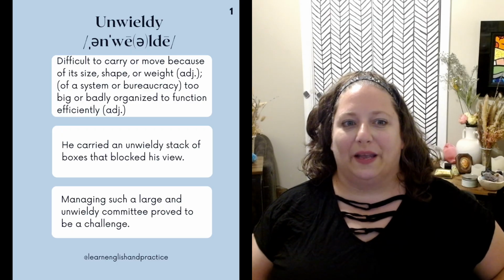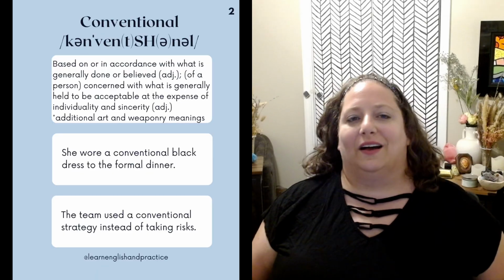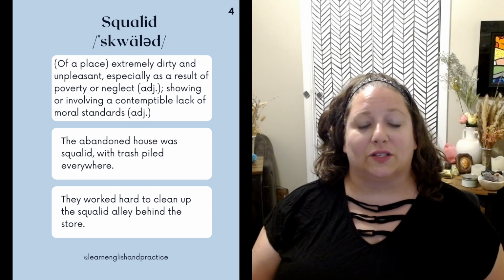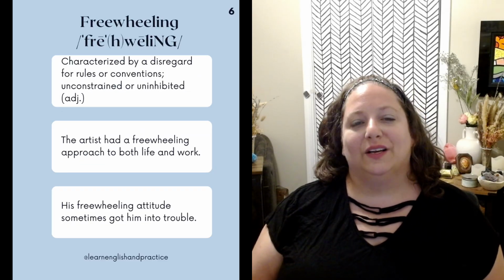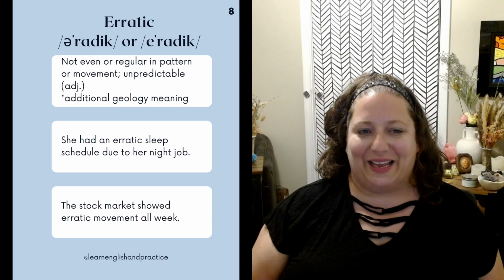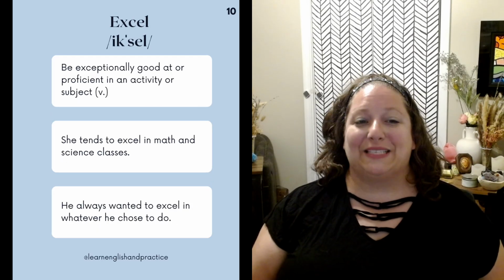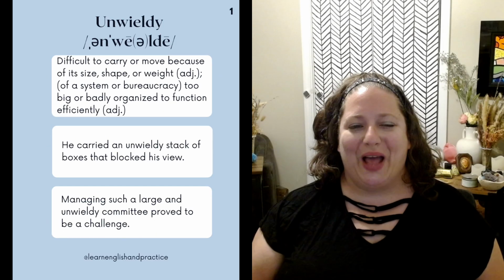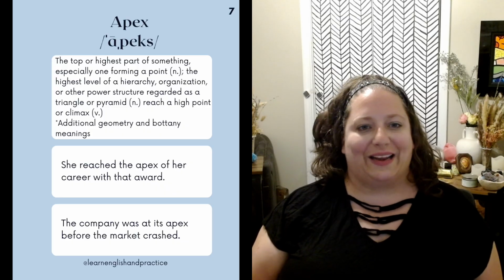137: Advanced Vocabulary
🗣️Words:
Unwieldy
Conventional
Reluctantly
Squalid
Constitute
Freewheeling
Apex
Erratic
Temperament
Excel